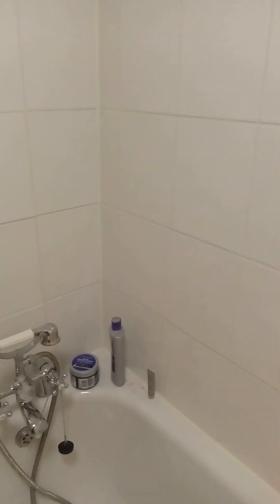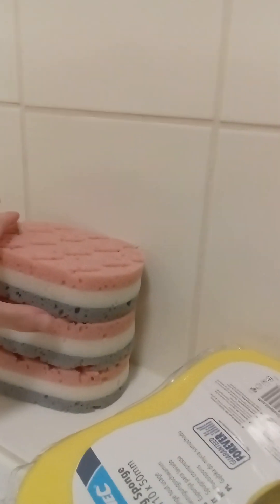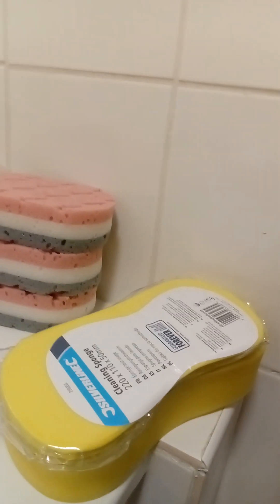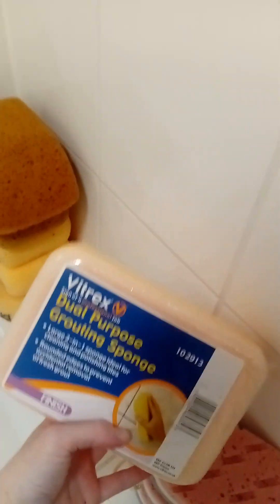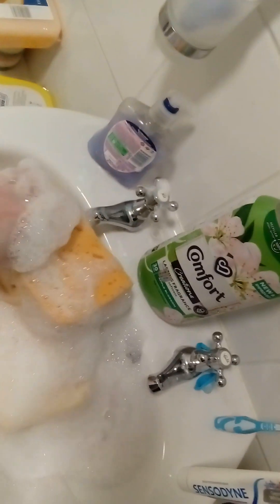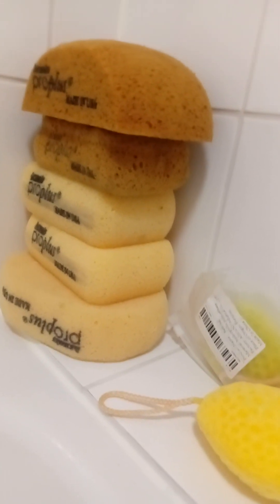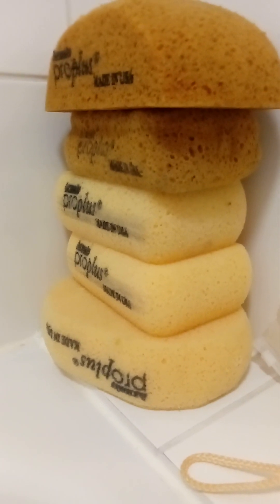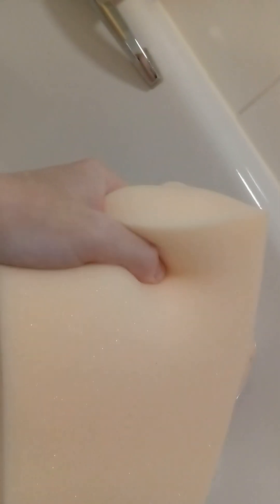I WANT YOUR OPINIONS! THIS IS ME, TALKING YOU THROUGH SOME OPTIONS FOR FUTURE SQUEEZING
Tell me which sponges to squeeze! And I guess this was me kiiiiind of introducing myself. Say hi back! And lemme know what you want to see. love love love anyone who takes the time to comment :D I take requests!